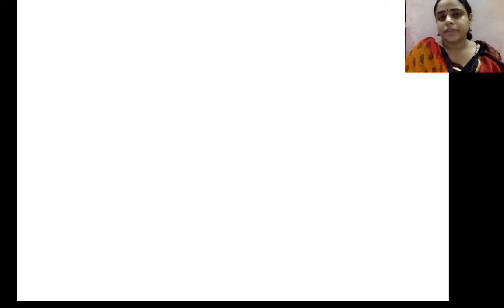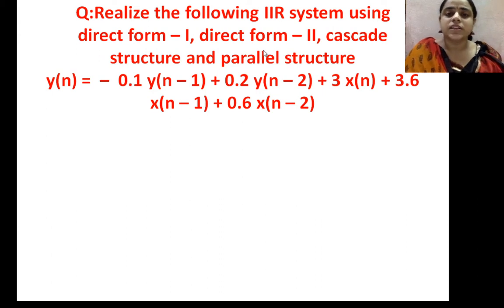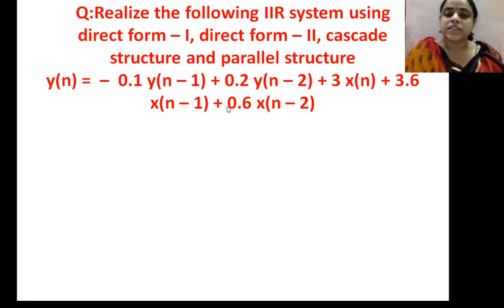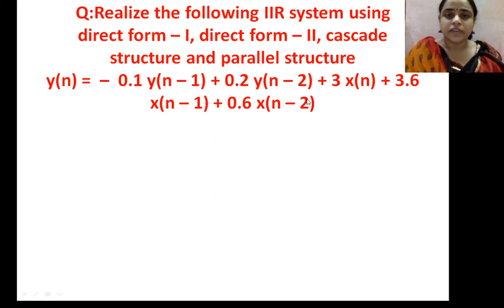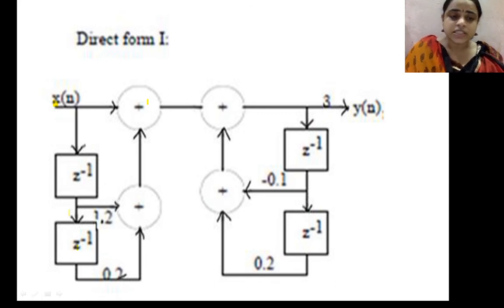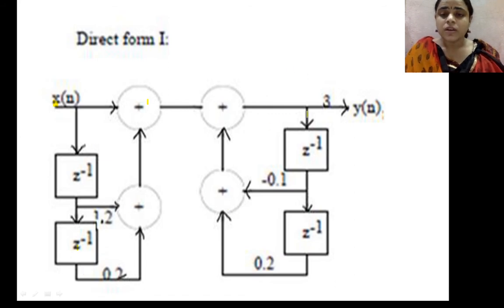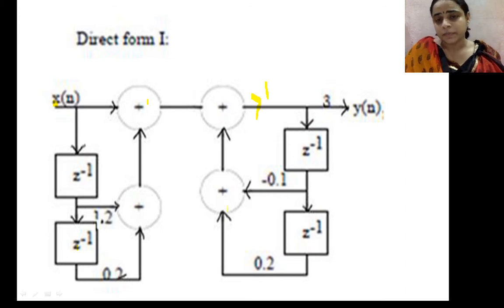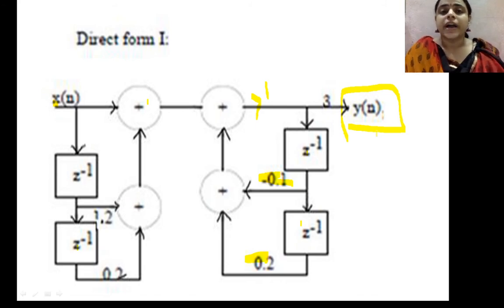How to solve problems on realization of IIR Filters ? || IIR Filter Problems || DSP Important topics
Topics Covered:How to solve problems on realization of IIR Filters ? || IIR Filter Problems